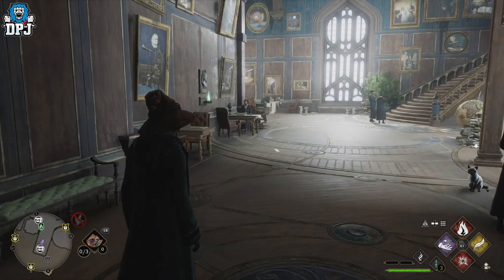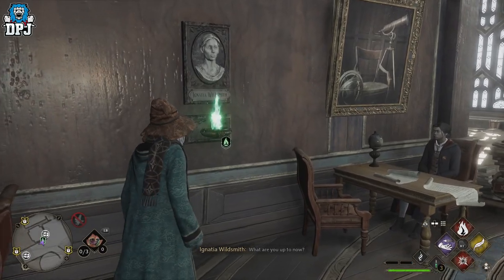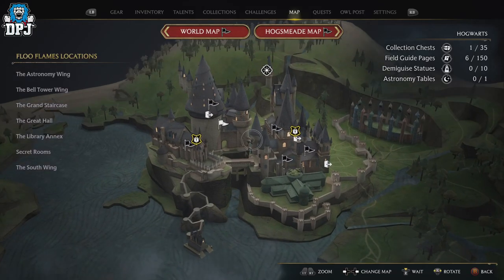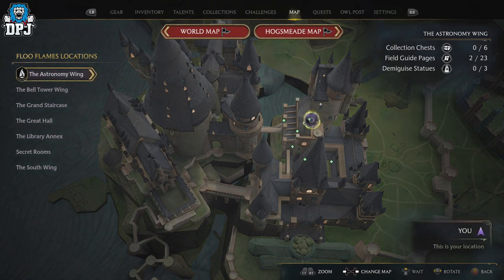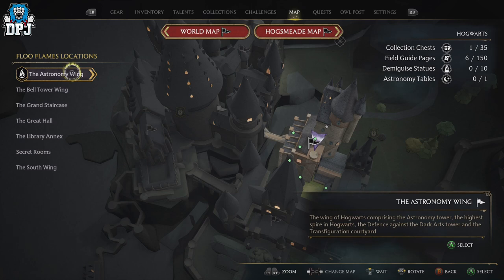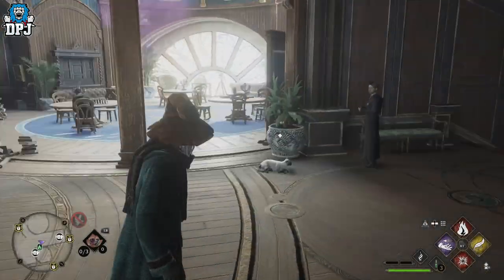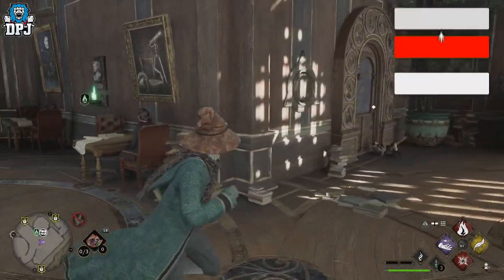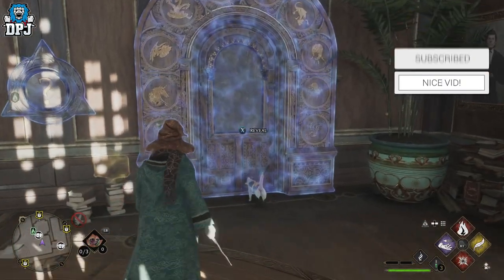Hogwarts Legacy Door Puzzle SOLVED - Charms Class Secret Room How To Open - Charms Class Guide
How to unlock the locked secret door within the Great Hall in Hogwarts Legacy.